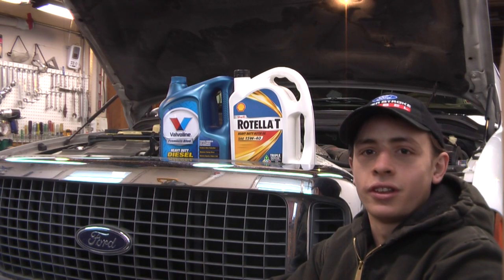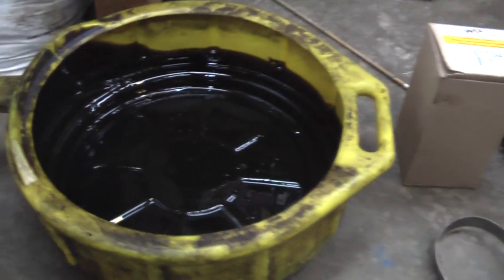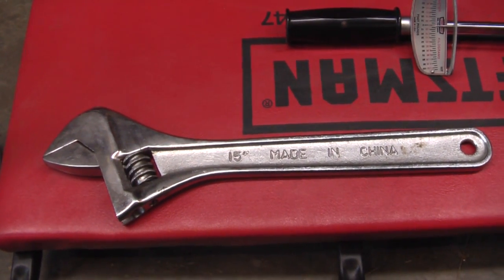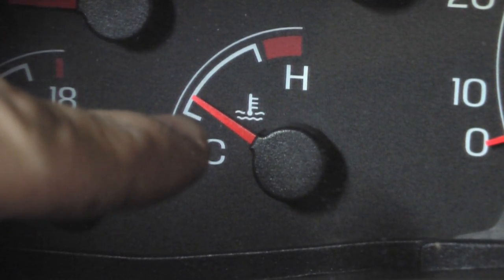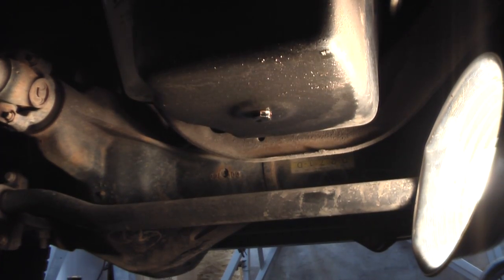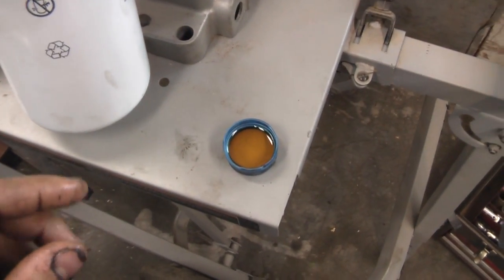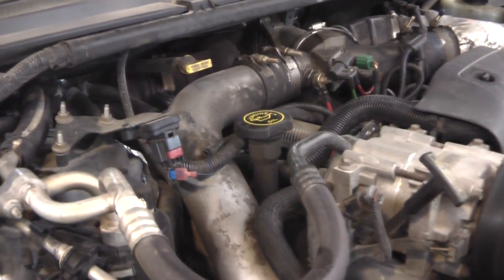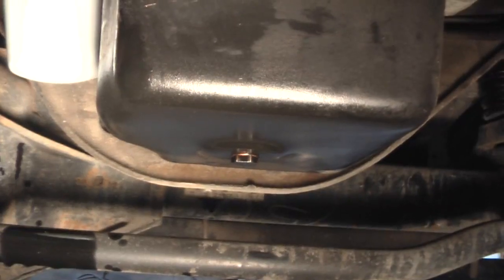How to change your Engine Oil and Filter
Note: Refer to your owner's manual before changing your own oil. These are the basic steps.

A little additional info:

Some Manufactures recommend filling your new oil filter with oil before installation. Refer to your owners manual.

ALWAYS chock the rear wheels if you use vehicle ramps!

You may need to top off the oil if you don't prefill the oil filter. Check the engine oil level after running the engine and letting it sit for 15 minutes.

BE SAFE!